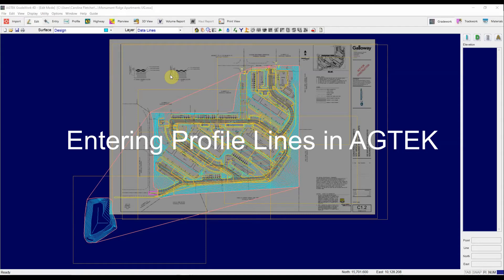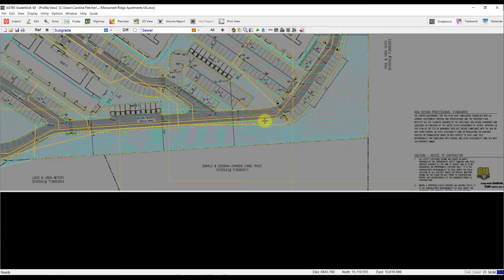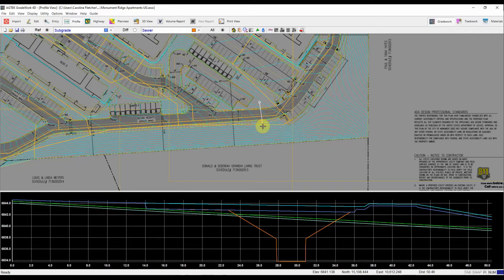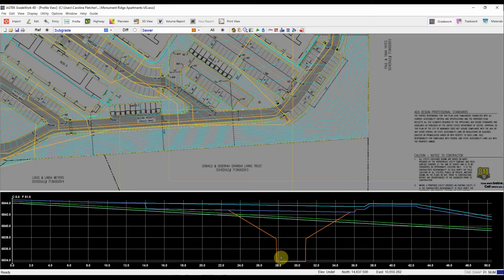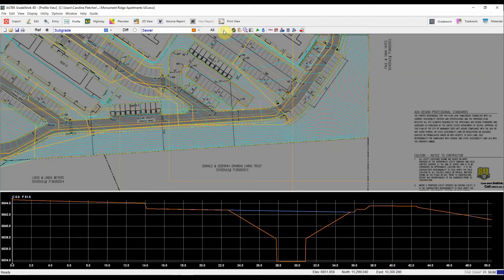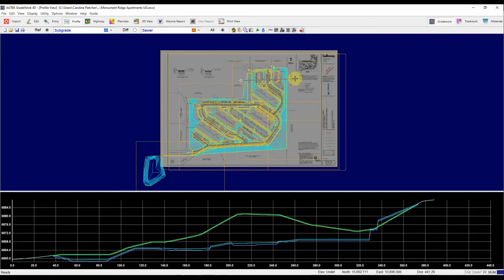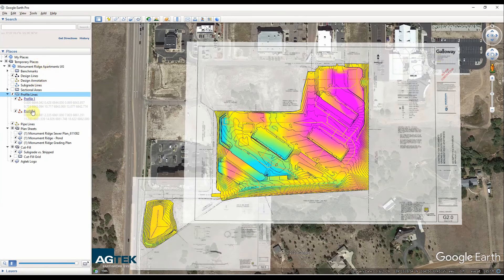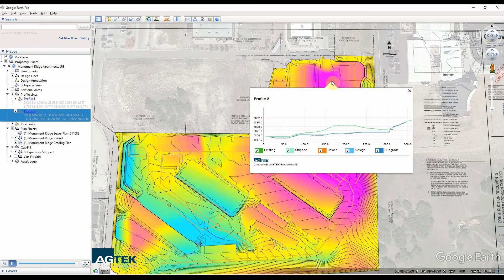AGTEK Tech Tip - Entering Profile Lines in AGTEK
Use profile views to better understand how surfaces interact. Watch this quick video to learn how to enter new profile lines across your job and view them in GoogleEarth.